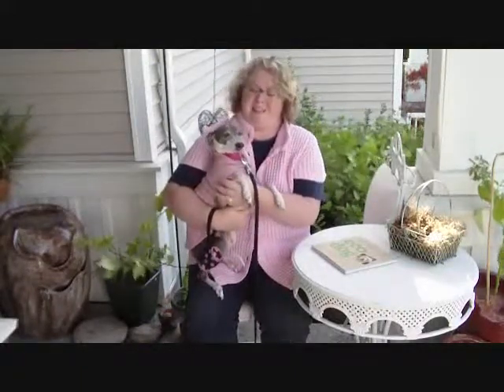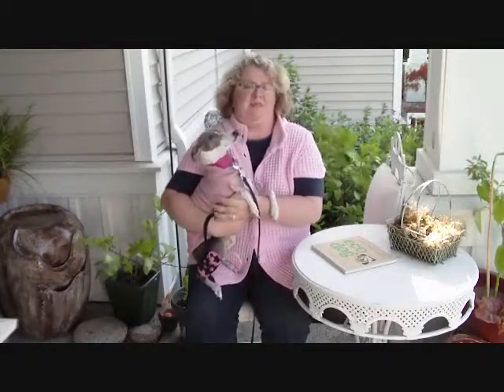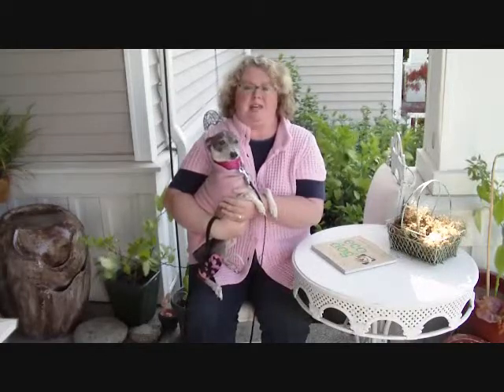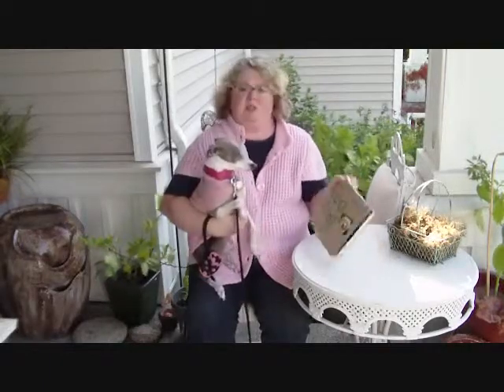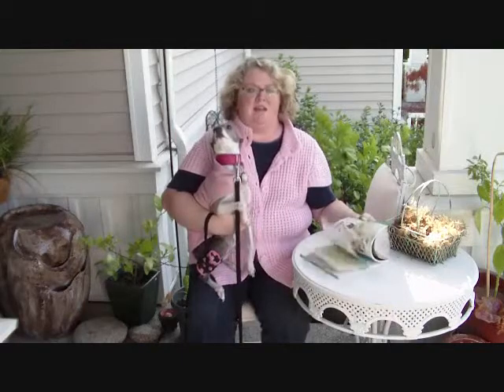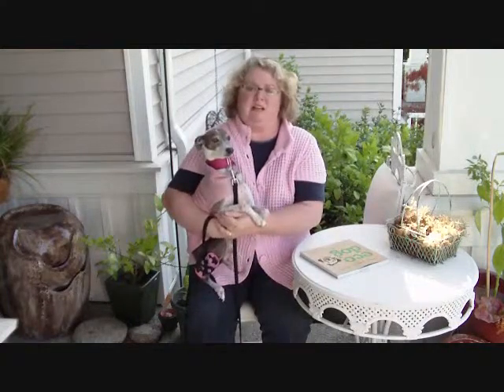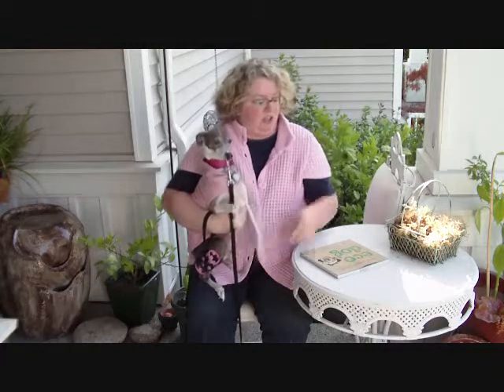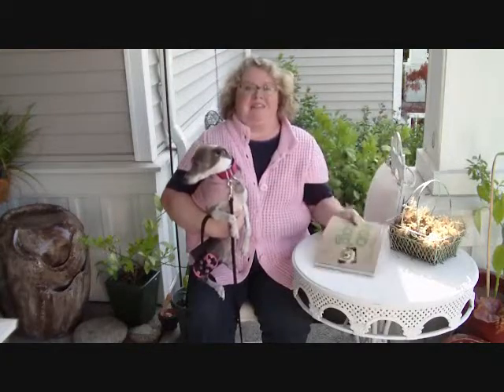GreenSpaces TV Episode 3: Eco Dog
Wendy scores a find at Clover House in the 2200 Westlake Shopping Plaza. A neat brown-paper covered book called "Eco Dog: Healthy Living for Your Pet" by Corbett Marshall and Jim Deskevich. Wendy and her Italian greyhound, Sophia, highly recommend it!